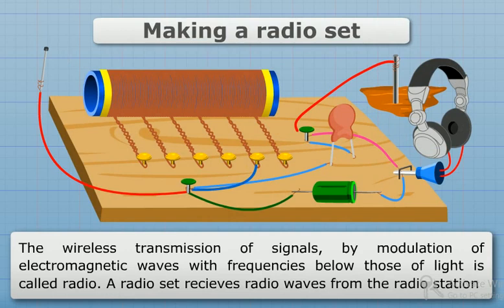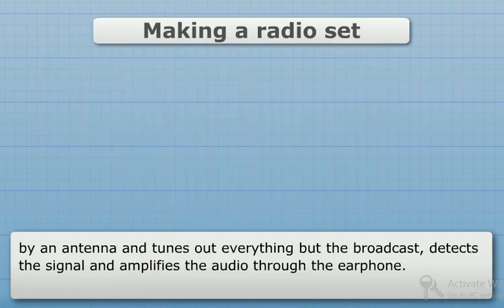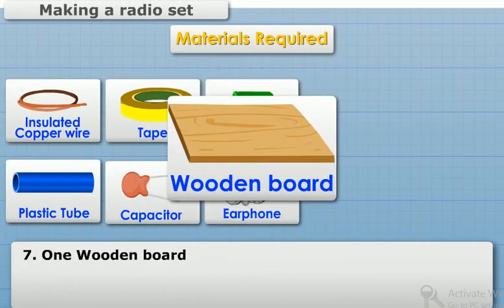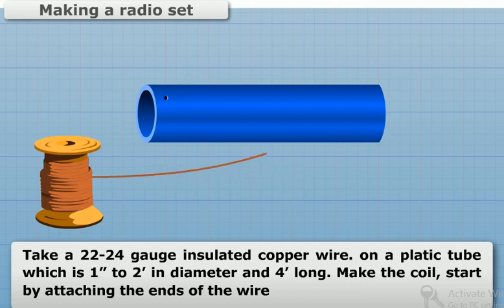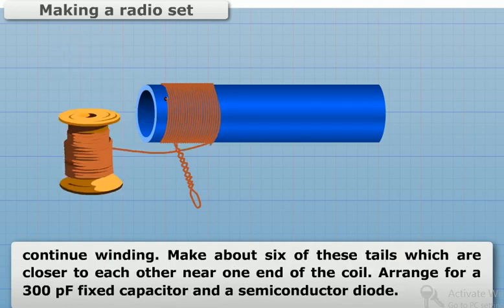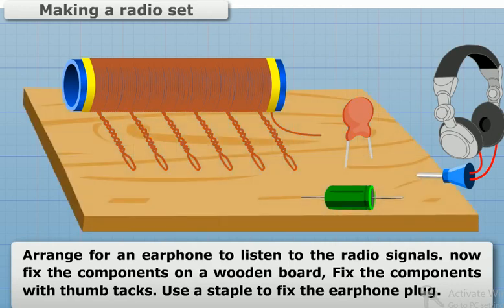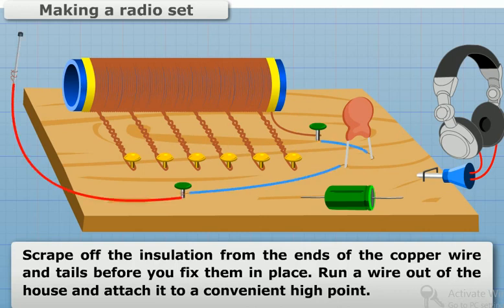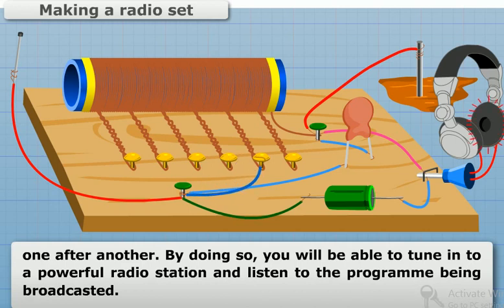Maring a radio set